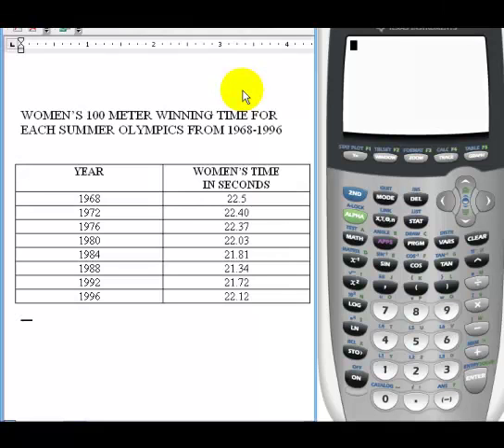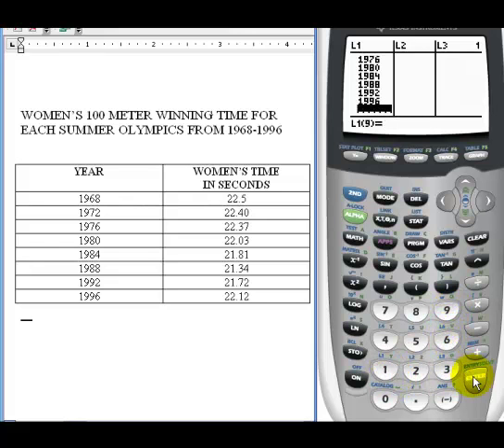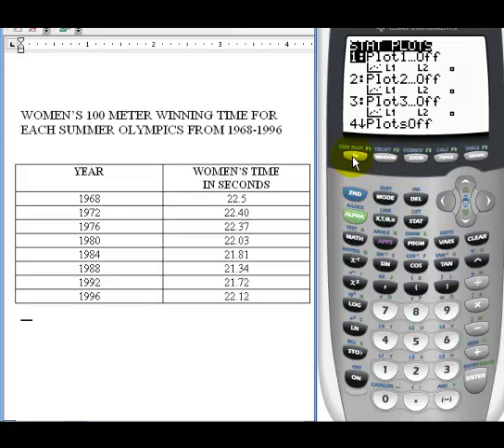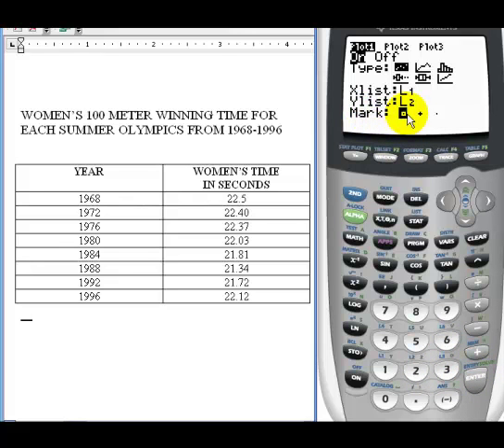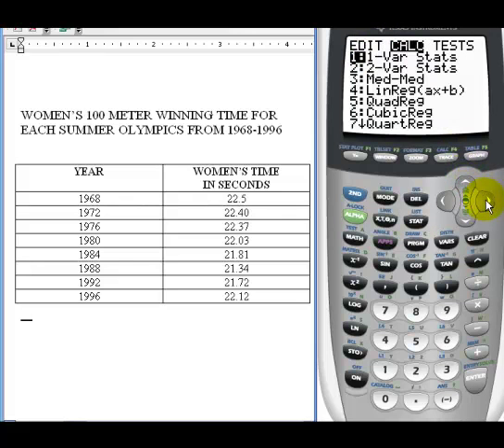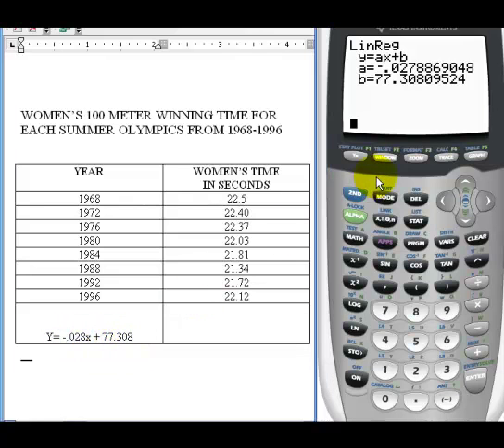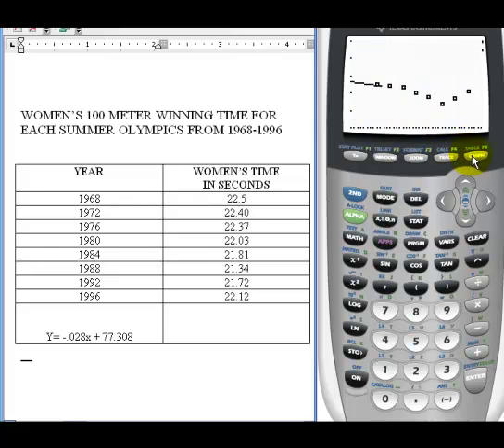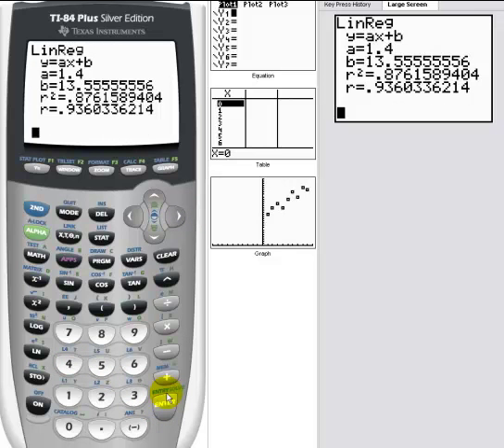Calculator Tutorial - Linear Regression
Finding a line of best fit, or linear regression, on a TI-84